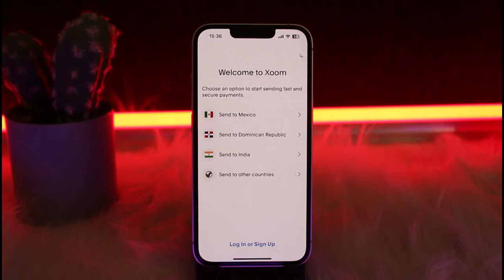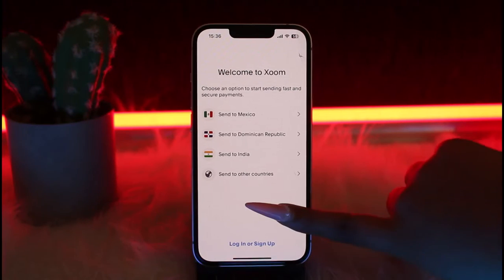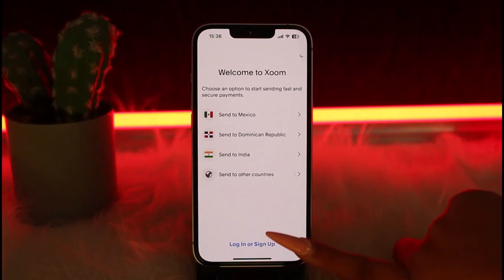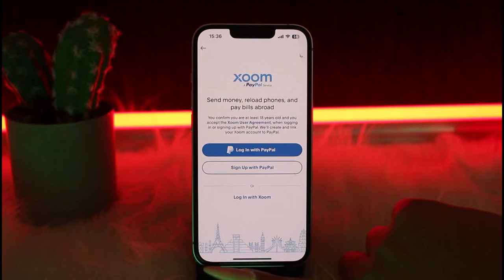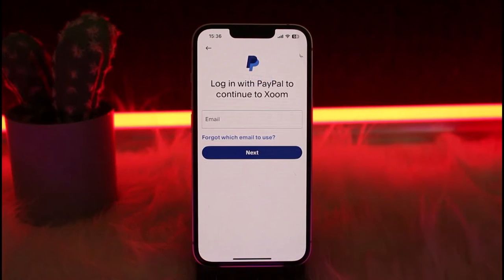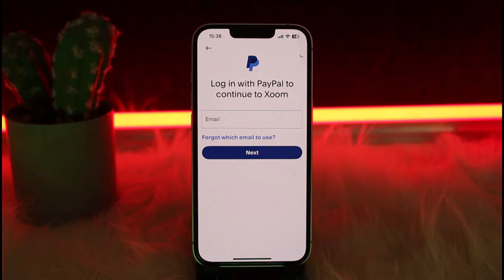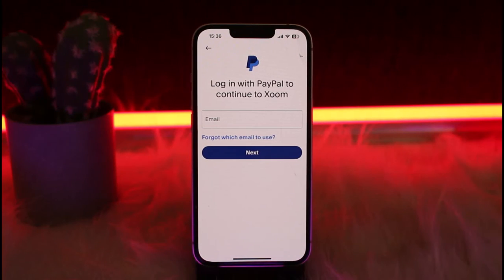How to Send Money Through Xoom Using PayPal !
This video tutorial explains how to send money through Zoom using PayPal, walking you through every step from account setup to completing your transfer. Zoom, powered by PayPal, is a secure platform for sending money both domestically and internationally, and this guide ensures you can use it effectively.

We start by opening the PayPal app and logging into your PayPal account. Once signed in, open the Zoom app. If you don’t have an account yet, you can sign up directly in the app. Tap “Log in or Sign up,” then choose “Login with PayPal.” Enter your PayPal email and password, then accept the user agreement to confirm that a Zoom account will be created and linked to your PayPal profile. This also completes your verification process for transactions.

After your account is ready, navigate to the “Send Money” section in the Zoom app. Enter the amount you want to send, choose the correct currency, and provide the recipient’s details. The information you’ll need depends on the receiving method—bank account, mobile wallet, cash pickup, or home delivery.

Next, choose your payment method, which could be your PayPal balance, a linked bank account, or a debit/credit card. Review all details carefully, including the recipient’s information, amount, fees, and delivery time. Once everything is confirmed, tap “Send Money” to complete the transaction. The recipient will be notified, and you can track the transfer status from the app.

By following these steps, you can send money quickly and securely with PayPal through Zoom, whether for personal, business, or international purposes.